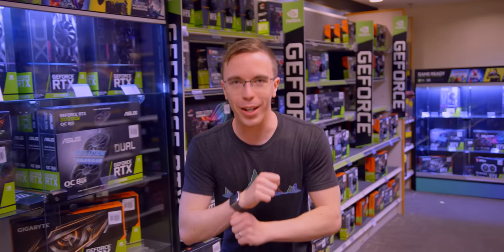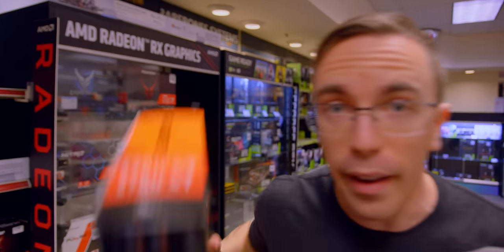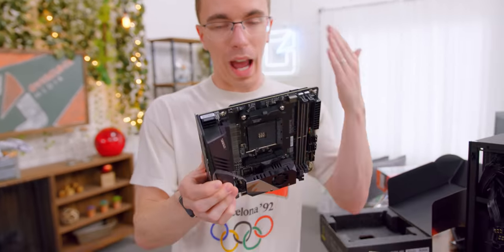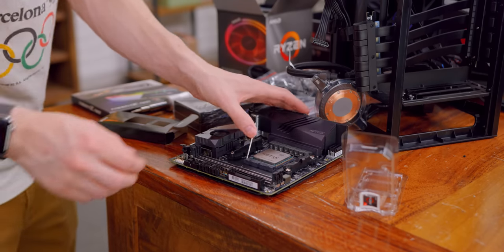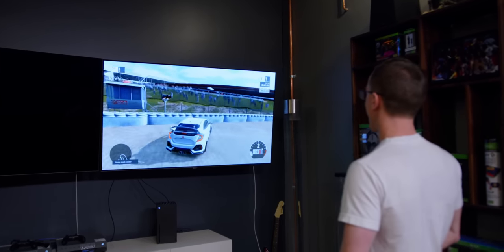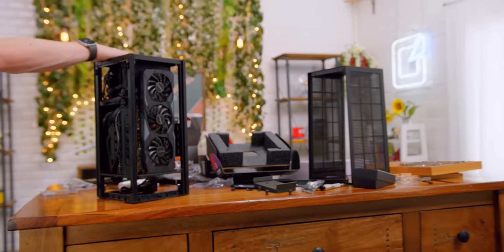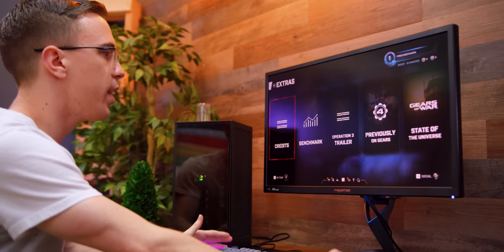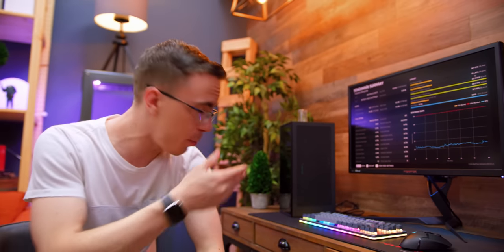Can I build an Xbox Series X?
I’m so excited for the Xbox Series X I...decided to build my own. Kinda.